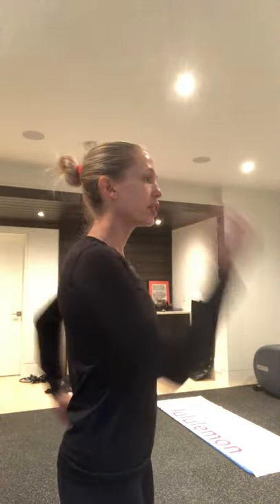Natasha Wodak - Importance of using your arms while running